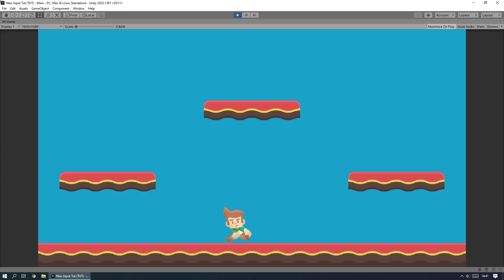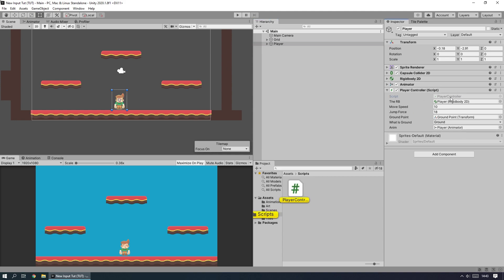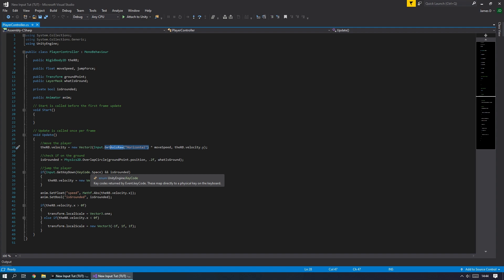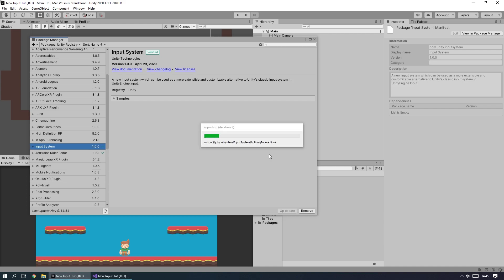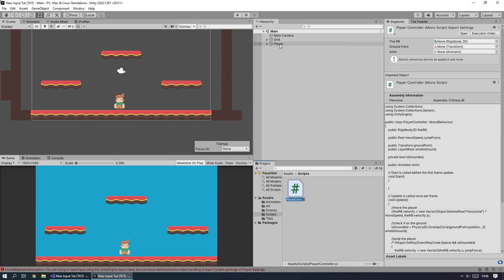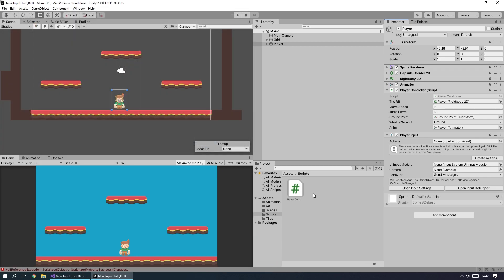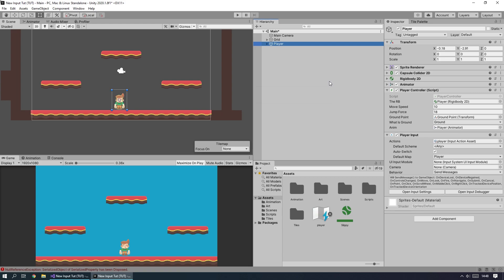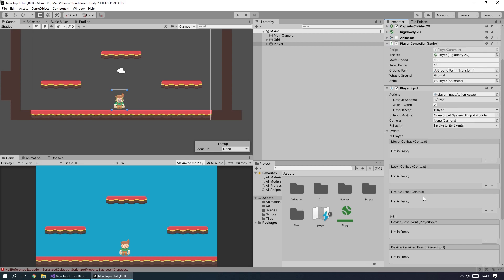How To Use The New Unity Input System In A Platformer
Learn how to use Unity's Input System to create a simple platformer controller!

Wishlist 'Scoot Kaboom and the Tomb of Doom' right now

Get my new Udemy course 'Learn To Create A First Person Shooter With Unity & C#'